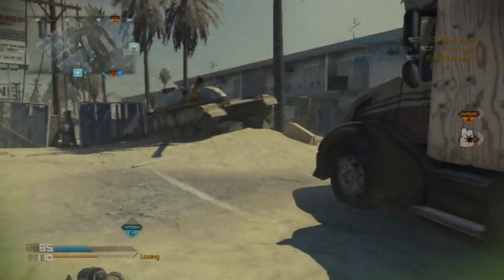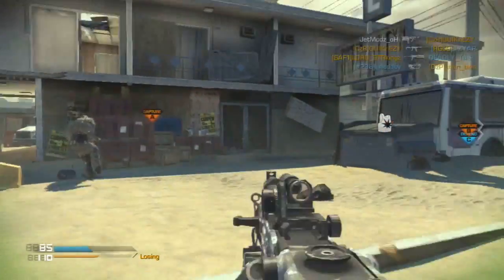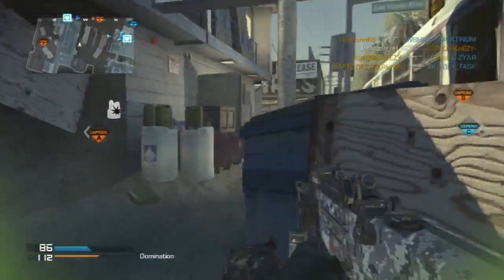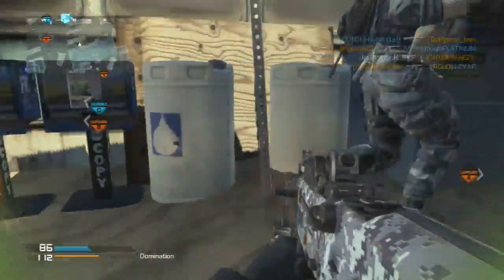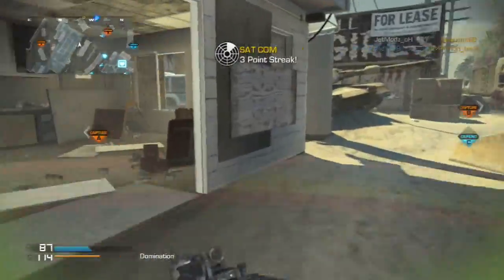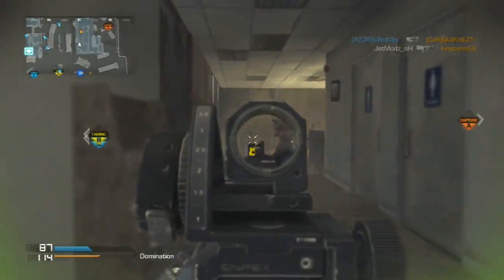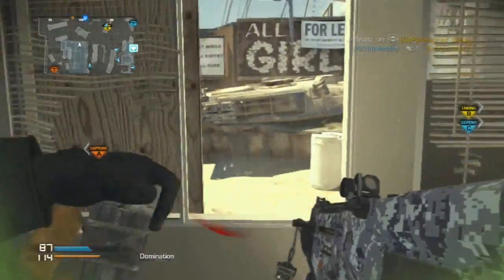COD Ghosts: *FAST* 2:25 K.E.M Strike w/ MTAR-X On Octane!